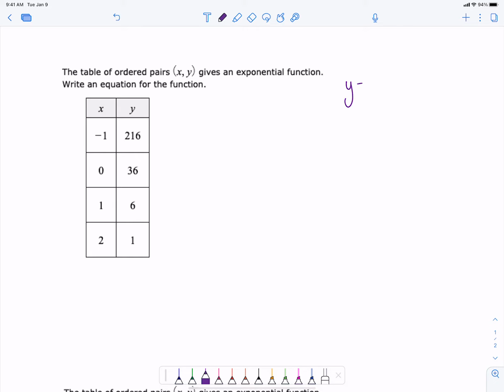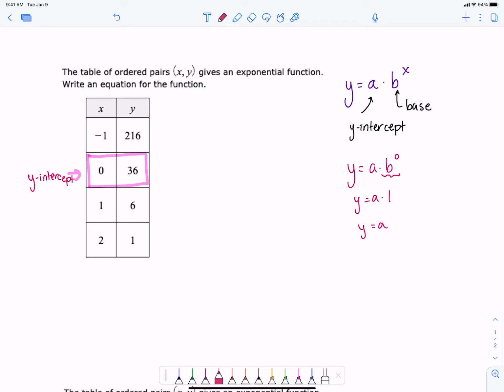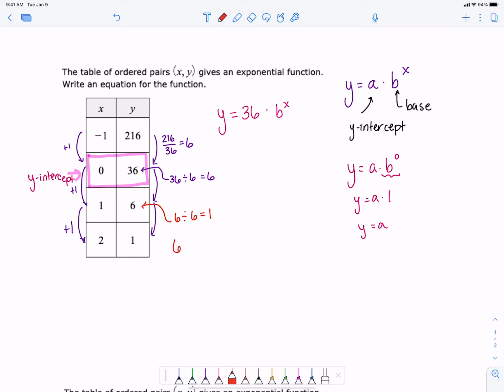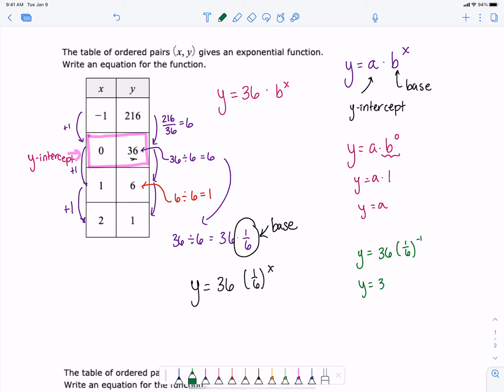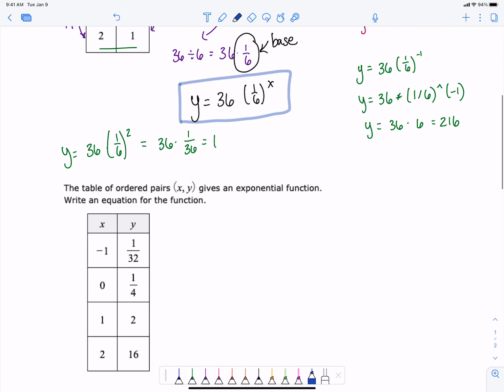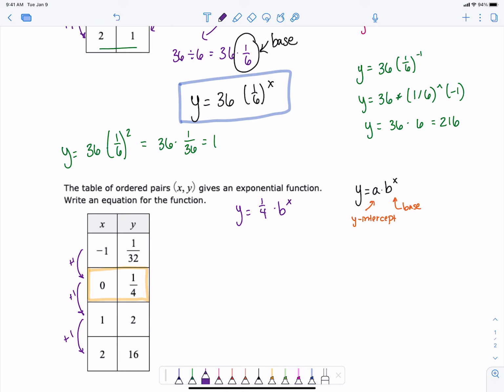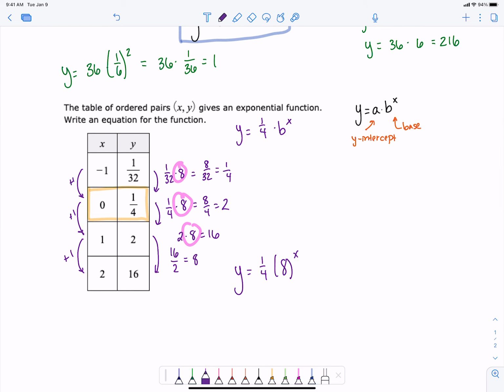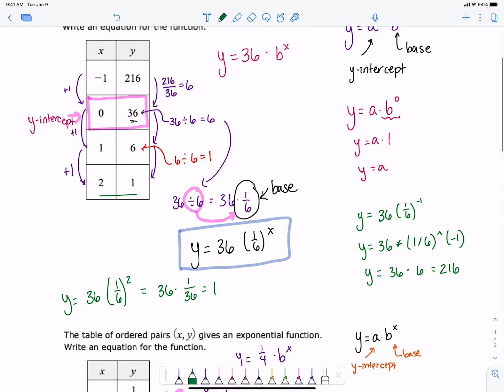Exponentials from a Table